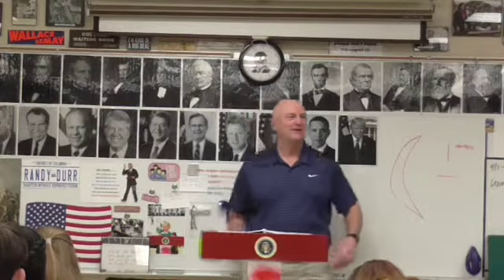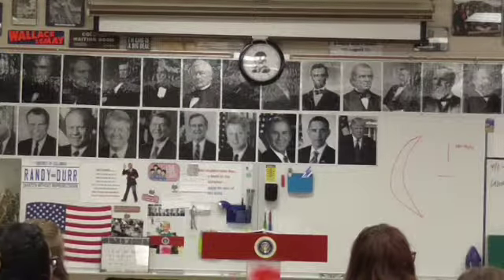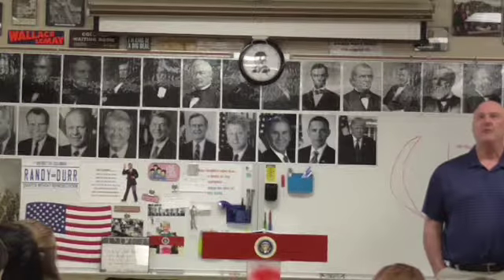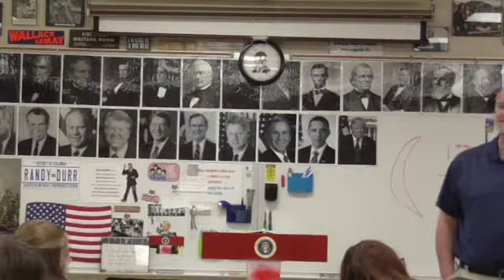01 NA 2